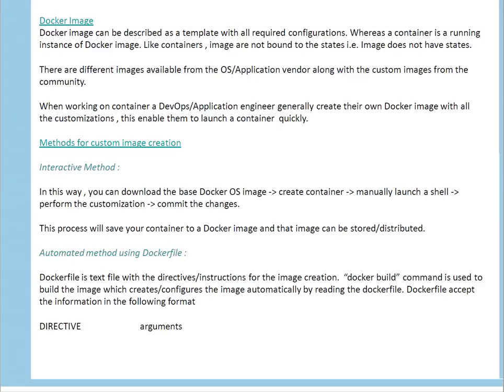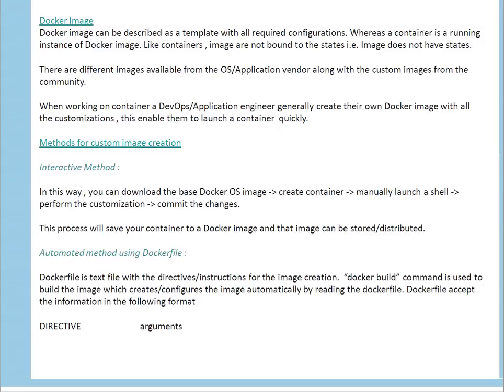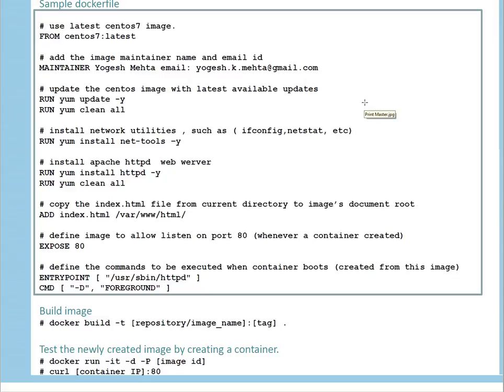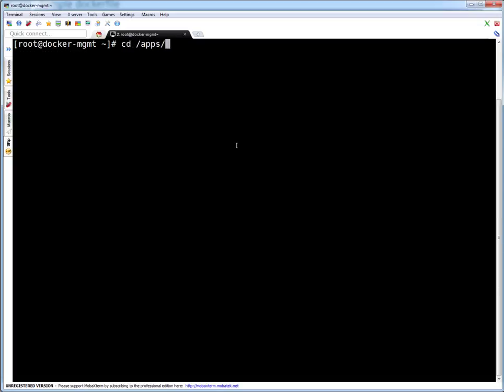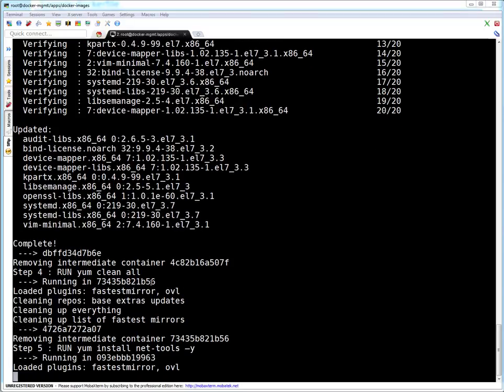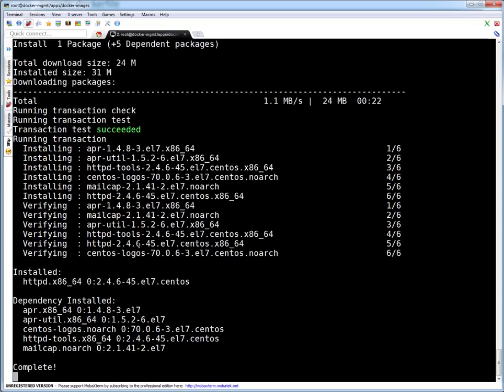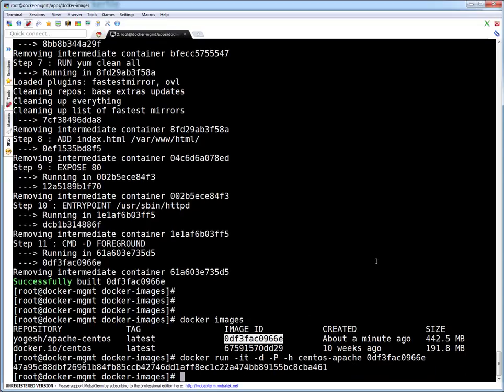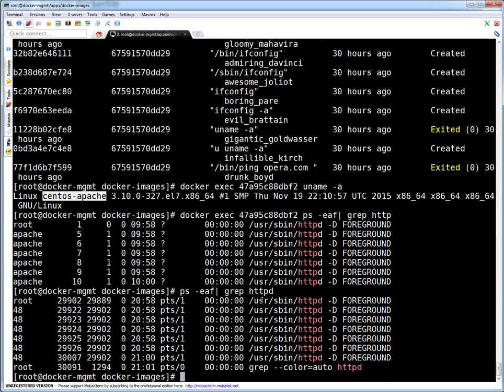Docker Containers | Learn basics of Image Creation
Docker image can be described as a template with all required configurations. Whereas a container is a running instance of Docker image. Like containers , image are not bound to the states i.e. Image does not have states.

There are different images available from the OS/Application vendor along with the custom images from the community.

When working on container a DevOps/Application engineer generally create their own Docker image with all the customizations , this enable them to launch a container  quickly.

Methods for custom image creation

1. Interactive Method
2. Automated method using Dockerfile

Watch video for more details on this topic.